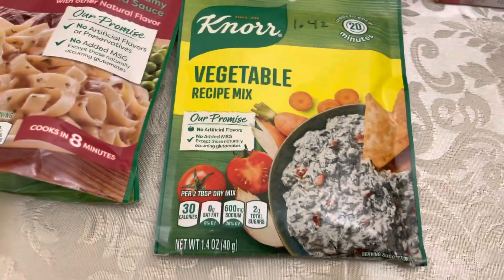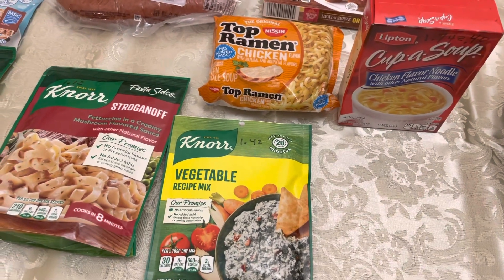I Bought a Lot of Awesome Food Today for $10 at Walmart & .99 Only Stores!